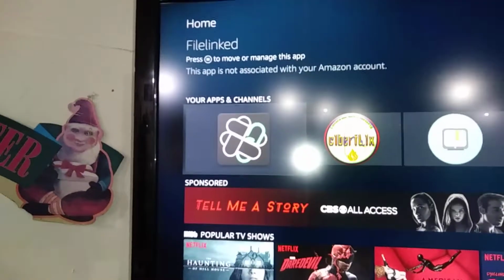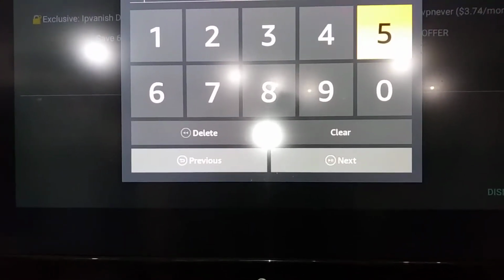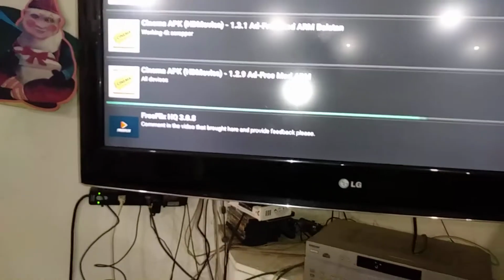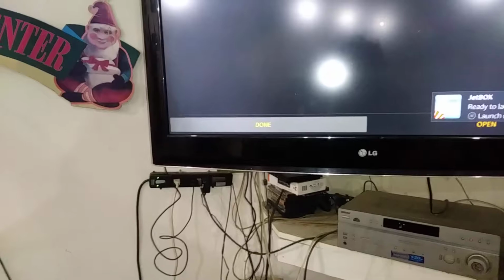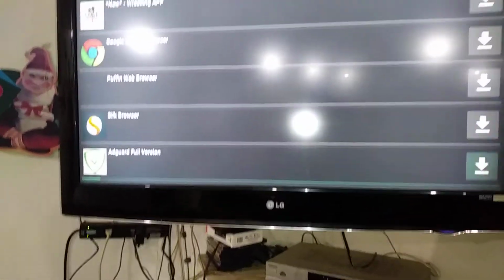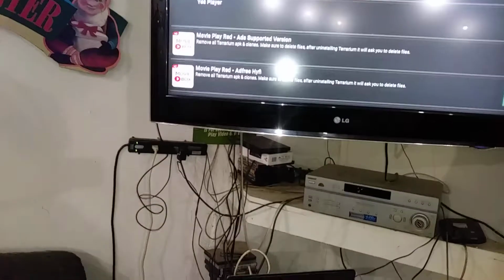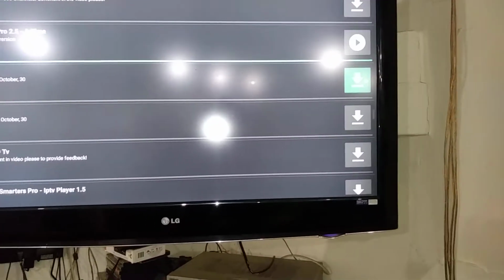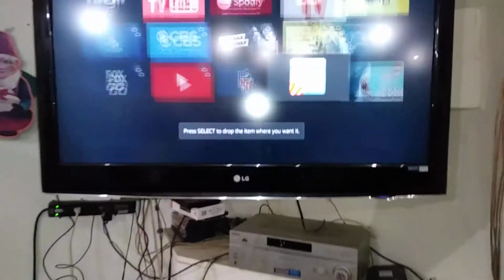Fire 3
File LinkedIn how to add apps